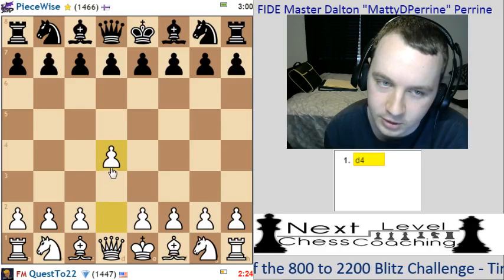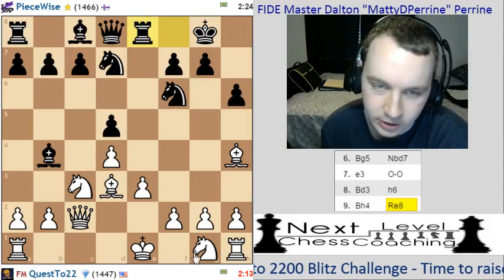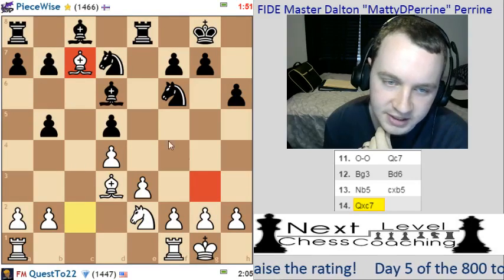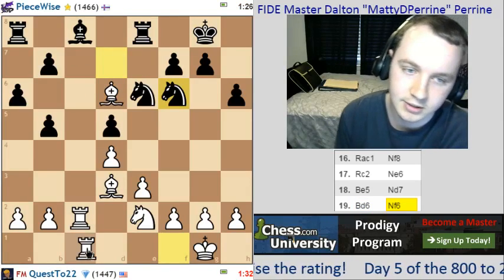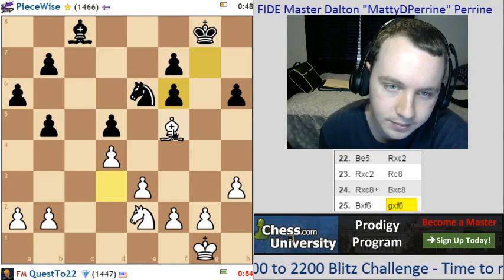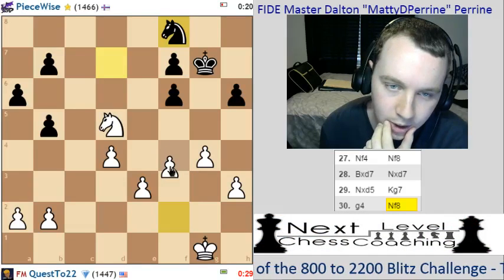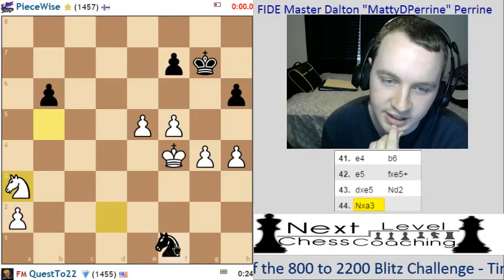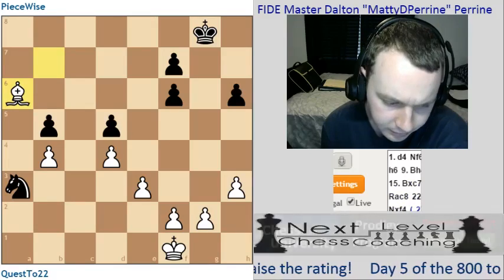800 to 2200 Blitz Challenge: Game #51 vs 1466